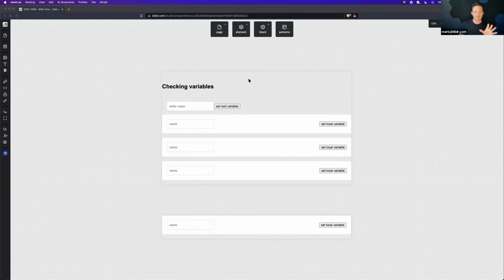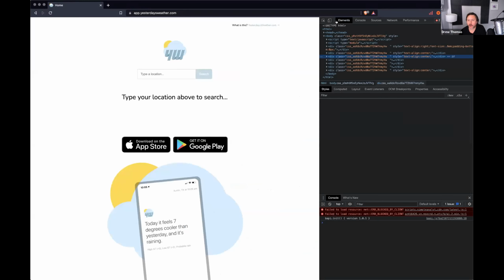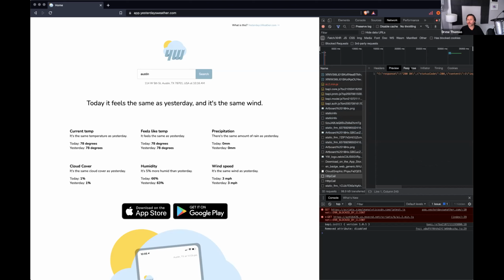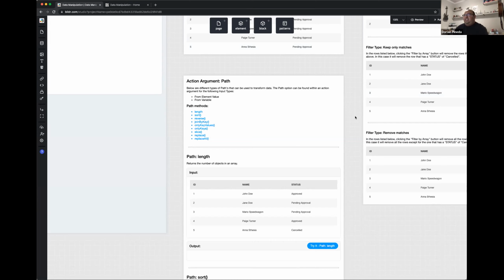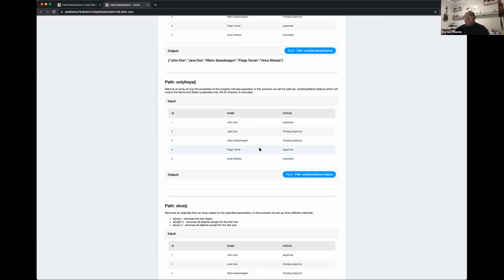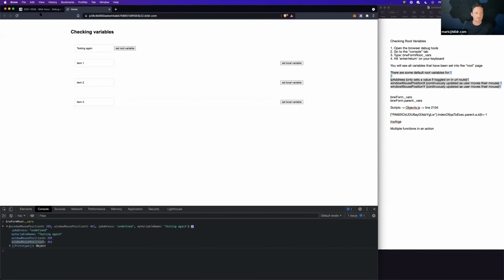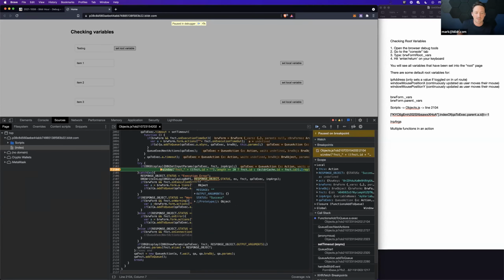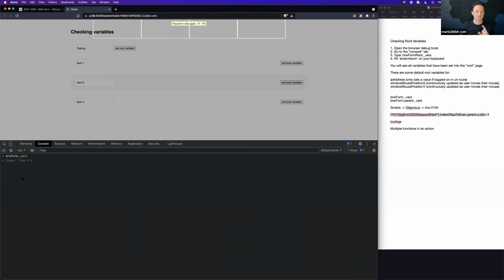Bildr Hour 10/8 🎬 Debugging in Bildr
In this session our team will take you through the best tips and tricks to debug your builds in Bildr. What you learn here you can apply to your builds in other tools too! ☺️

Here's what's covered:
- How to view root page variables in console
- How to inspect API Network calls
- How to find a list of Path functions
- How to create breakpoints on actions

A list of resources shared can be found in the related community post